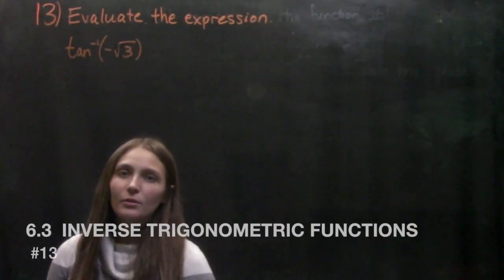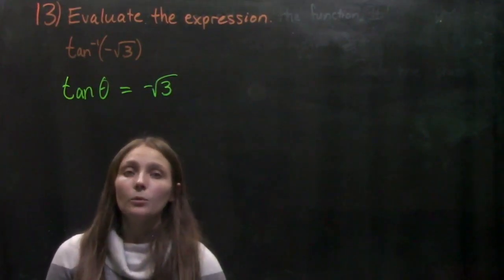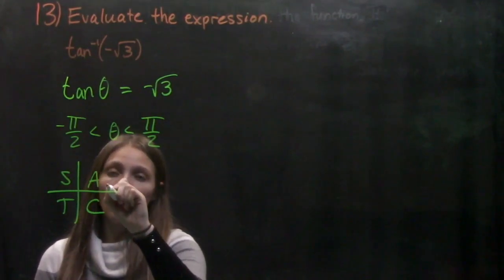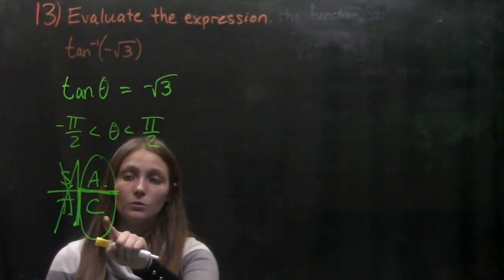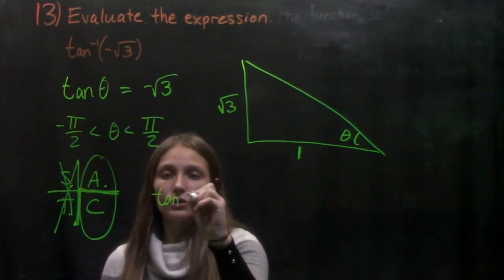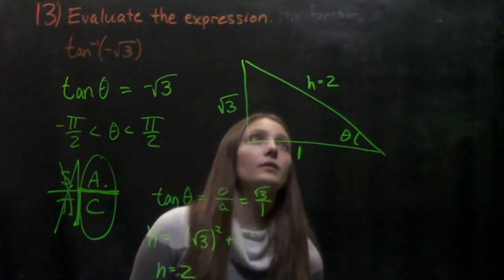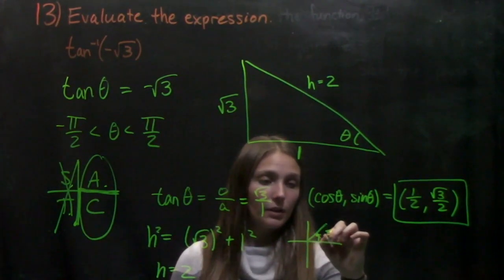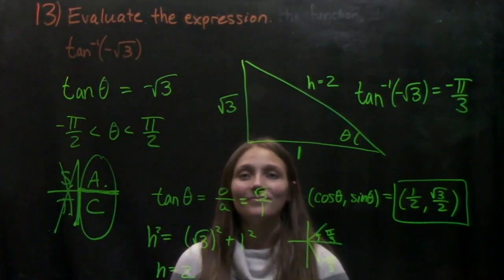6.3 Inverse Trigonometric Functions #13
This video reviews how to evaluate the inverse trig value. It demonstrates #13 in section 6.3 from the PreCalculus textbook published by OpenStax.